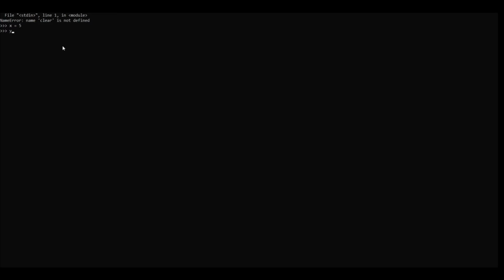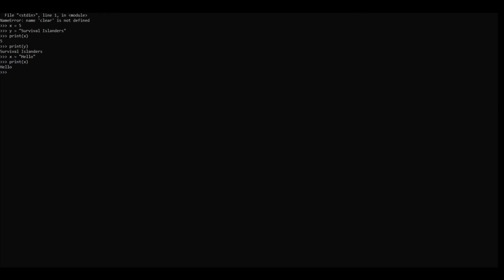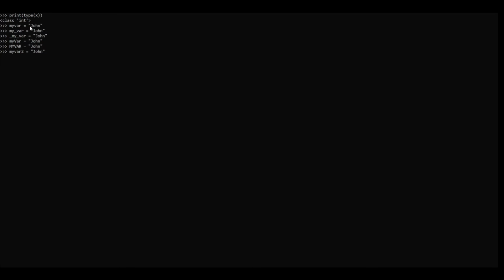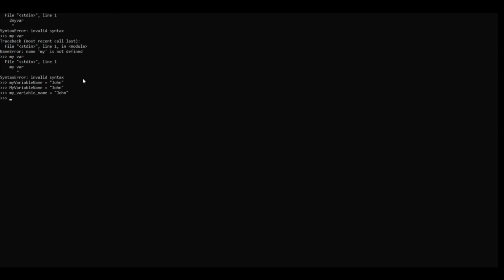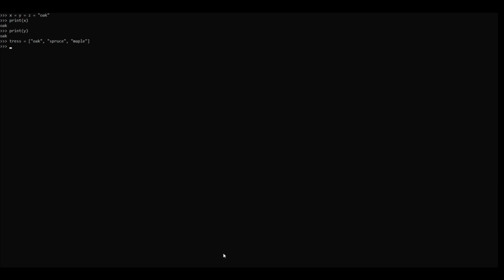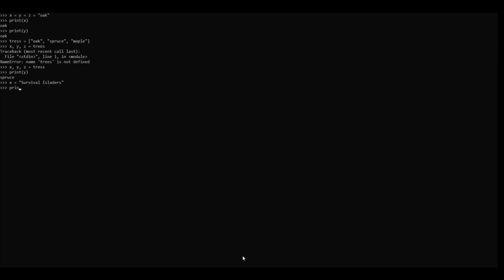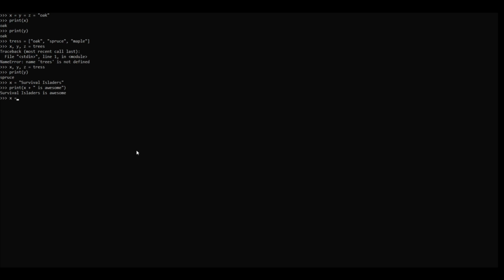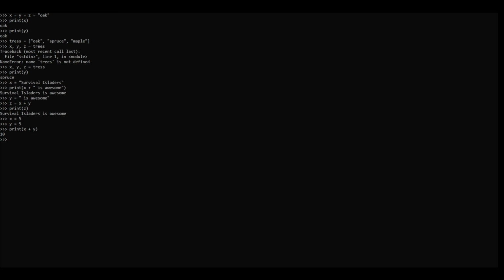[Python Scripting] - Everything to Know About Variables (LESSON 2)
Today I will be talking about lesson 2 in the Python Scripting series. In this lesson I will explain everything you need to know about variables and how to use them.